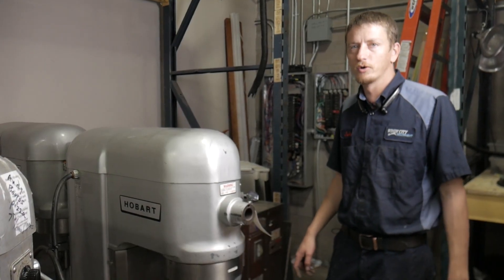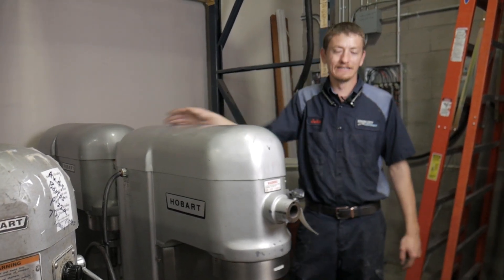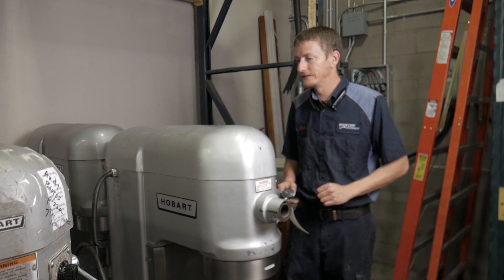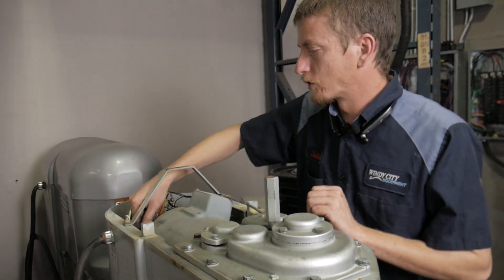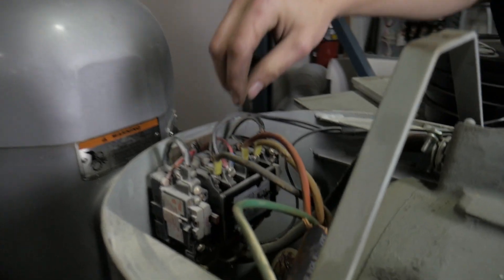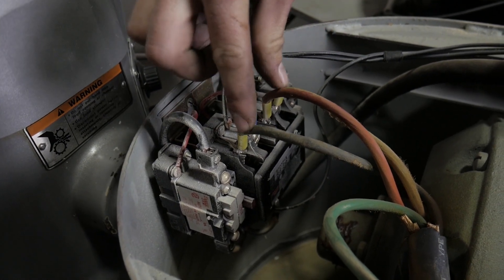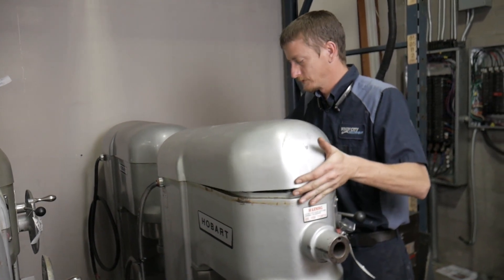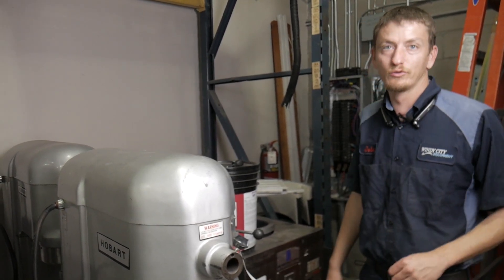How to Reverse the Direction of a Hobart Mixer (3 Phase ONLY!)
Does your dough climb to the top of your dough hook?  Your Hobart Mixer may be running BACKWARDS.  In this video we show you how to reverse the direction that your dough hook runs.  This is most applicable on Hobart H600 Mixers.

Are you a technician?